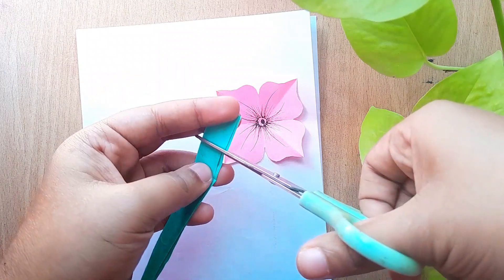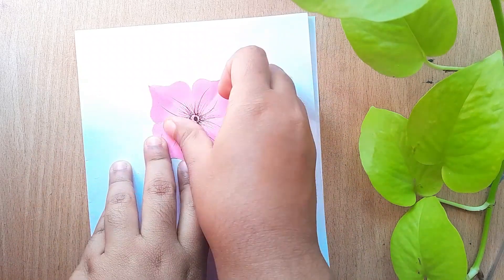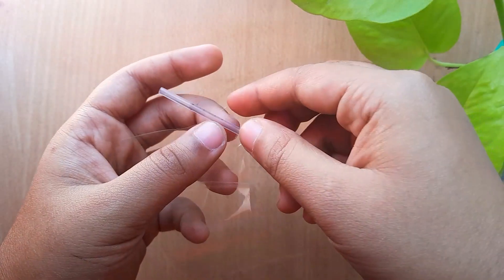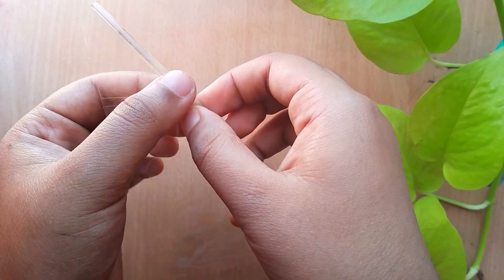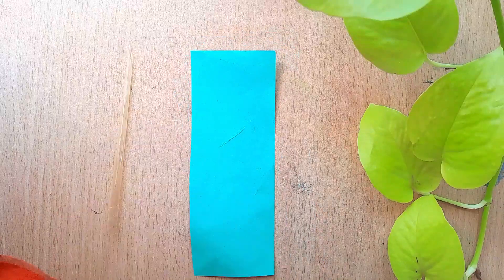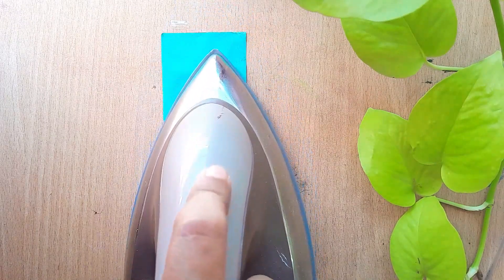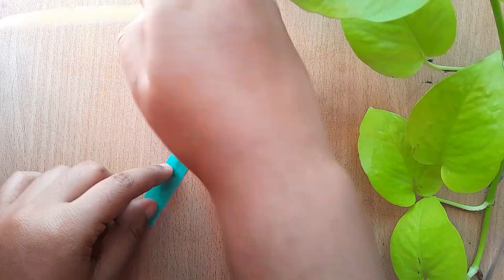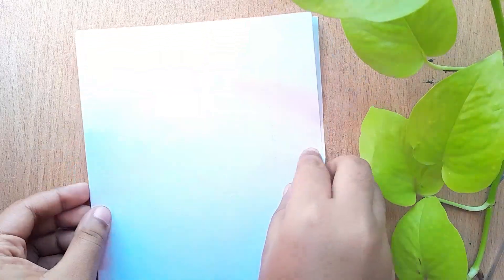Diy Homemade Double Sided Tape | Turtle | do it yourself | craft twister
homemade double sided tape
how to make double sided tape at home
double sided tape
diy
diy homemade double sided tape
double sided tape kaise banate hai
art and craft
diy double sided tape
how to make masking tape at home
diy projects
crafts
how to make double sided tape
how to make double sided tape at home very easy
how to make cellotape at home
how to make double sided tape easy
how to
homemade cellotape
homemade things
craft
school supplies
homemade double sided tape using normal cellotape
diy idea
craft idea
diy craft idea
ghar pe double tap kaise banaye
how to make double sided tape stick better
how to make washi tape without double sided tape
double sided tape at home
art
how to make double sided tape at home easy
tonni art and craft
how to make double tape
shorts
homemade
double sided tape life hacks
paper crafts
homemade crafts
diy crafts
helena's craft
tushu art and craft
viral video
twin tag
tonni art and craft double sided tape
creative ideas
how to make washi tape
diy stickers
how to use
how to make your own stickers
diy washi tape
how to make stickers
stickers
double sided foam tape
school projects
tape
sajal's art
homemade washi tape
creative ideas channel
amazing
how to make double sided foam tape
paper craft
double sided tape diy
life hacks
sticky tape hacks
uses of double sided tape
double side tape hacks
best use of double sided tape
uses of gum tape
sticky tape
gum tape hacks
ghar pe double-sided tape kaise banate hai
how to make homemade double sided tape
handmade
easy
kitty ideas
easy rope diy projects
home hacks
homemade glitter tape
recycled plastic
homemade fevi stick
ways
rope
3 ways
best out of waste ideas
barbie doll diy
how to make glitter tape at home
make yourself
twin tag diys
adhesive tape
how to use double sided adhesive tape
recycled materials
decoration
how to make glitter
how to make double sided tape for stickers
howto
homemade double sided tape making at home easy method
how to make fevistick at home
glue
homemade clear glue
gadget
tech
useful
how to make clear glue at home
how to make clear glue
adhesive tape review
kids diy ideas
homemade glue stick
how to make glue stick
how to make hot glue
how to make glue stick at home
diy with double-sided tape and rope
cool
room decor
barbie hacks
pencil box
kids crafts
how to make fevi stick
glue stick
kids
homemade double sided tape making at home
how to make hot glue gun at home
diy stickers without printer
kawaii stickers
easy washi tape at home
diy paper sticker
paper sticker
paper stickers
making paper sticker
easy washi tape without double sided tape
easy paper washi tape without double sided tape
homemade stickers
diy handmade stickers
how to make stickers at home
home made sticker
diy homemade stickers
diy stickers tutorial
sticker
handmade paper sticker at home
youtube shorts
shorts video
ytshorts
masking tape without double sided tape
washi tape homemade
washi tape without double sided tape
stickers for journal
paper washi tape
journal stickers
crafters world
how to make paper washi tape
diy easy washi tape
washi tape with paper
mvs creations art and crafts
handmade stickers
make diy double tape
make your own stickers at home
art and craft with paper
diy stickers for journal
easy crafts with paper
arts
mj paintastic
adhesive
double sided
review
cute stickers
have your own cute stickers
easy diy stickers
diy stickers for begginers
how to make stickers without printer
tonni art and crafts
diy tape
how to paste party decorations on wall
how to stick balloons on wall
how to stick balloon on wall with tape
how to stick balloon
double sided tape from masking tape
6 awesome double sided tape life hacks
diy sticky notes
how to make sticky notes without double sided tape
a2c arts and crafts
a2c sriram
sriram benur
does it work
how to make double sided tape in home
lets be creative craft
let's be creative art
let's be creative art and craft
nano tape
oddly satisfying
tapeball
let's be creative double sided tape
diy craft ideas
magic tricks
mr easy tamil
amazing double sided tape making
viral shorts
pj mind
kb unique ideas
handcrafted
how to make double sided stick
prince henry
pop'n'olly
handmade easy card tutorial
mukta art and craft
handmade card idea
card tutoral
quick tip
arts and crafts
sticky
double-sided
sellotape
double-sided tape
how 2
science experiment
easy experiment
awesome double sided tape life hacks
stick
powerful double sided tape
how to make homemade double tape
how to make double sided foam tape at home
homemade tape easy
life hack
single sided tape
tony art and craft
how to make tape
no glue
useful idea
simple
paper crafts for school
paper things